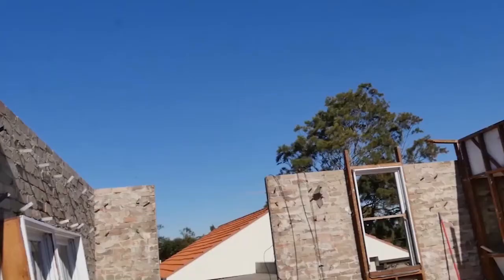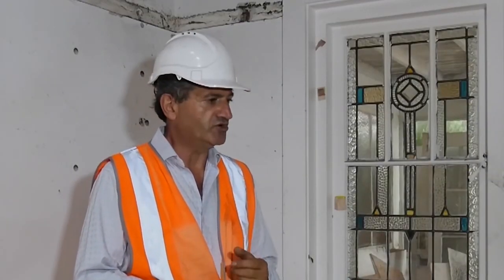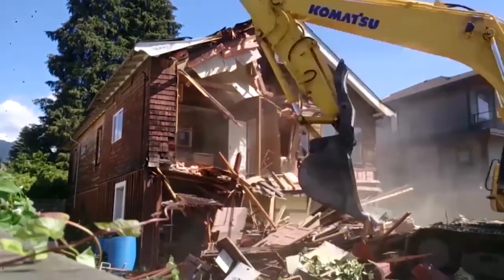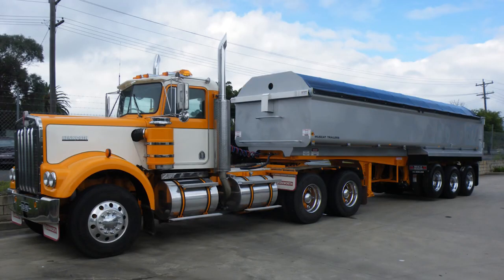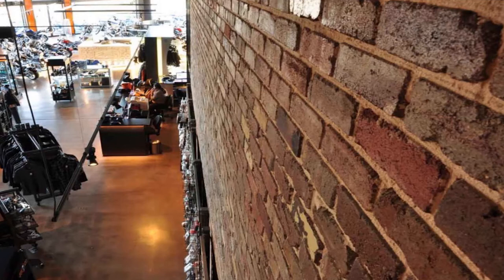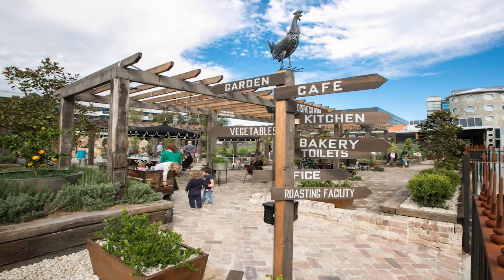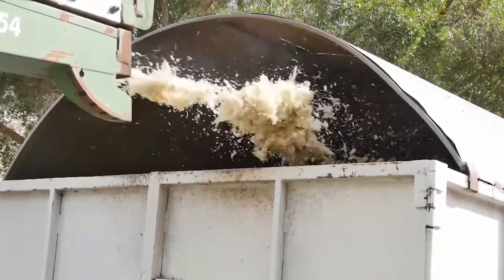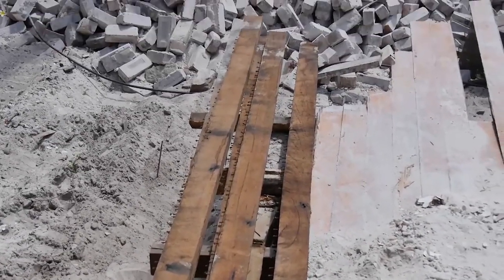MAN Vs MACHINE. Recycling a house is better than mulching it with an excavator.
Man Vs Machine.
Is demolishing by hand better than using machines?

Watch our new segment on our show on FOXTEL how we are trying to Recycle and Reuse the materials.

We talk to Keith from the Brick Pit how we can save and reuse the bricks.

And we Recycled all the trees and vegetation with Tree Power.

When an old building has to be demolished they use big excavating machines, smash everything up and sending it to landfill.

So we took on two demolition sites and compared the benefits with the method of DECONSTRUCTING with an experienced builder Dennis from All Sydney Constructions.

We employed few expert contractors and with dismantling by hand we saved all the materials for reuse and Recycling.

And we used a small machine for the final clean up.

The winner with the hand demolition is our ENVIRONMENT

Be part of the show.

Come and pick your material and be in national television showing how we can reuse and recycle the materials instead of smashing them and taking them to landfill

"This is Australia" broadcasts every Monday night at 6.00 pm on Foxtel, channel 183.